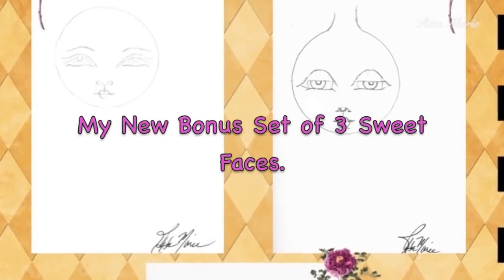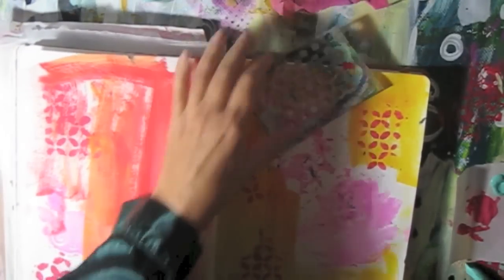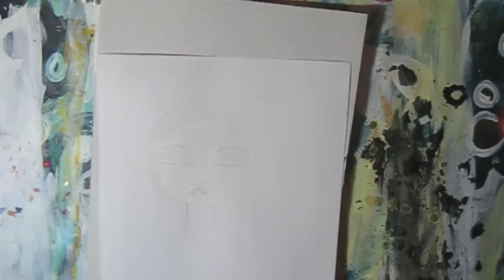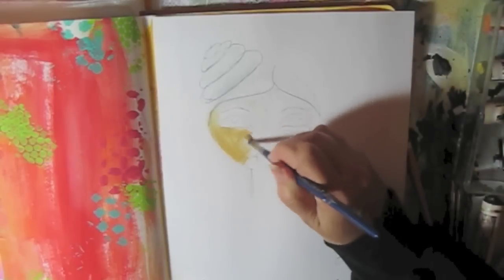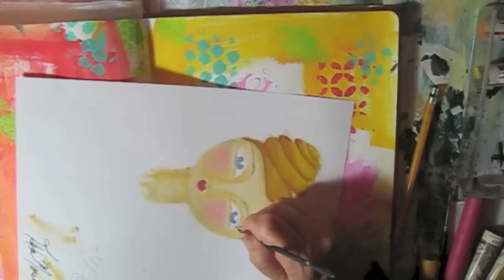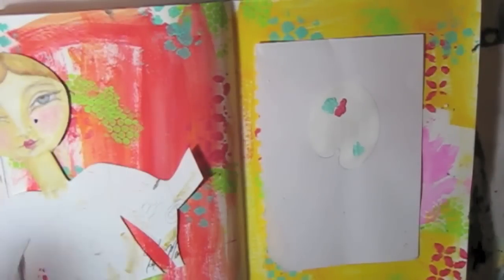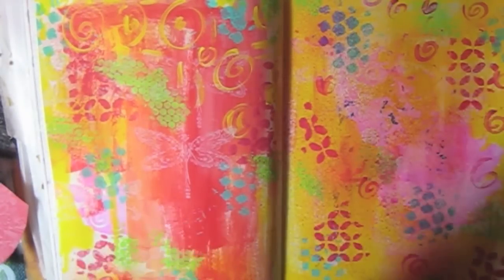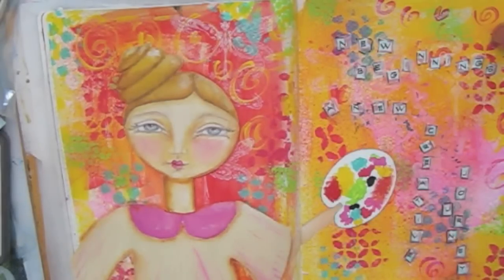New Beginnings Journal Page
A New Creative Journey... This is a journal page I did for a group design team at Anything But A Card using on of my new Bonus Sketches.  If you would like to come have fun over at ABAC the link for that group is below too.  Let's have a great 2015, playing and creating.  Enjoy! xo